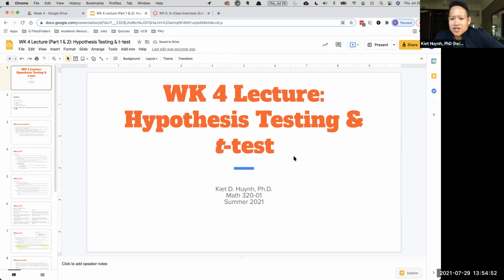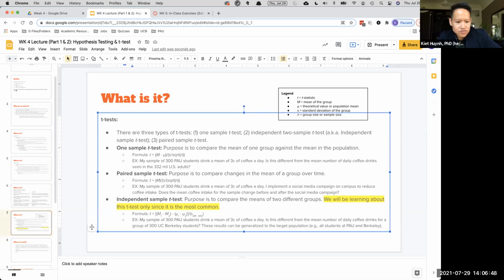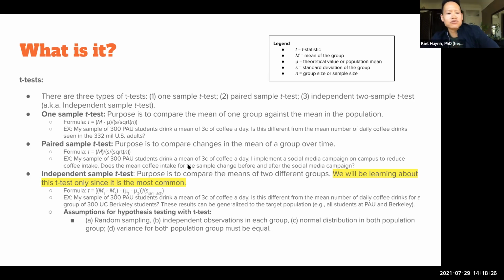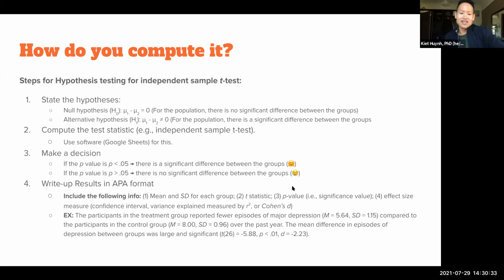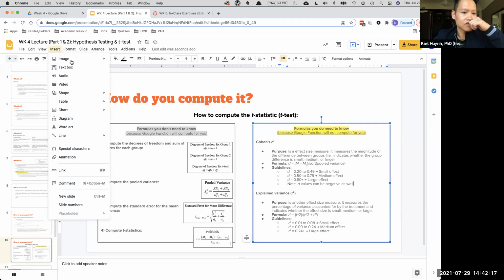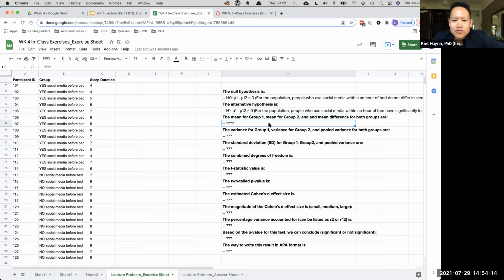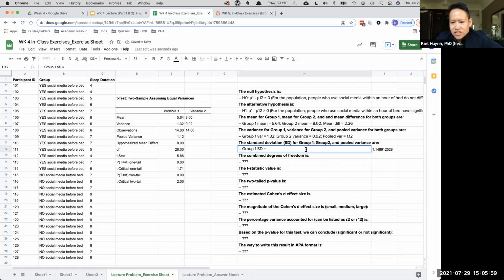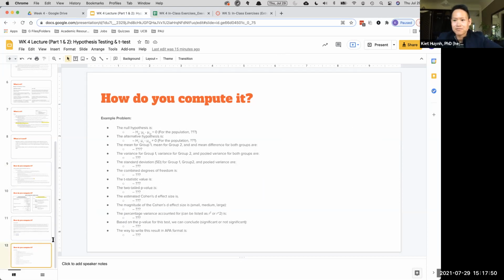Hypothesis Testing and t-Test Explained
Video Chapters:

00:00 Intro
02:56 Why do we need it?
04:55 What is it? Hypothesis Testing
22:17 What is it? t-Tests
31:28 When is it used?
31:59 How do you compute it? Hypothesis Testing
41:09 How do you compute it? t-test
51:32 How do you compute it? Example Problem